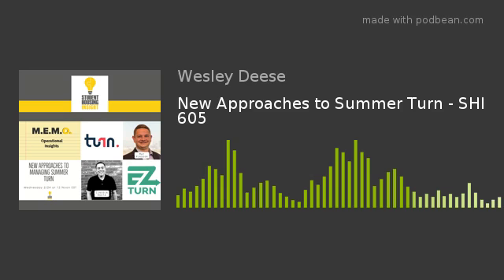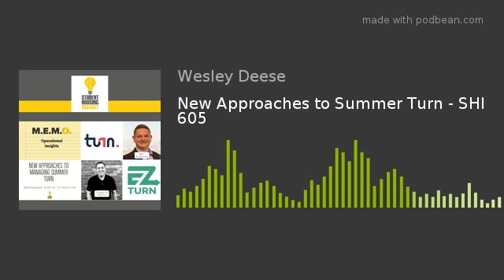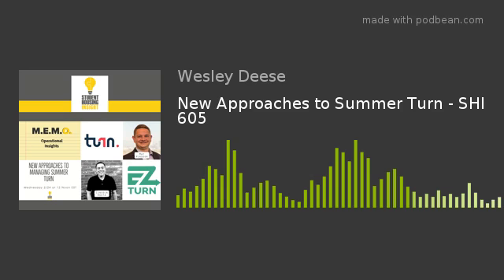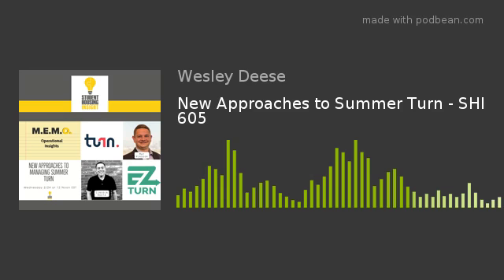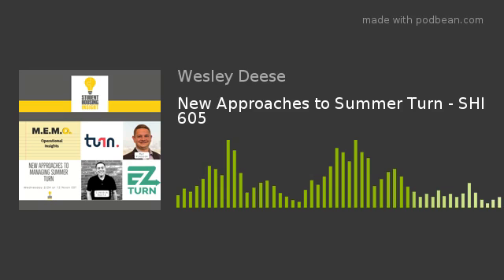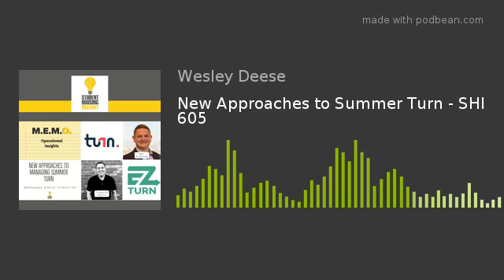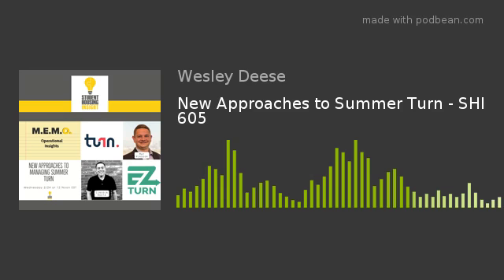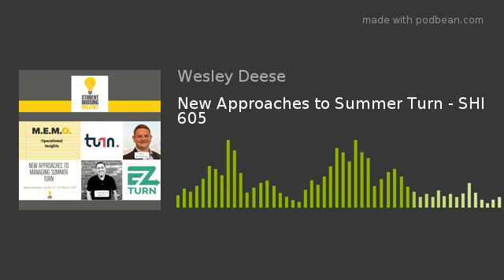New Approaches to Summer Turn - SHI 605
In this session, we talk with Lincoln Ogata from EZ Turn and Mat Windsor of The Turn Company to talk about new approaches to managing the logistics of Summer Turn.